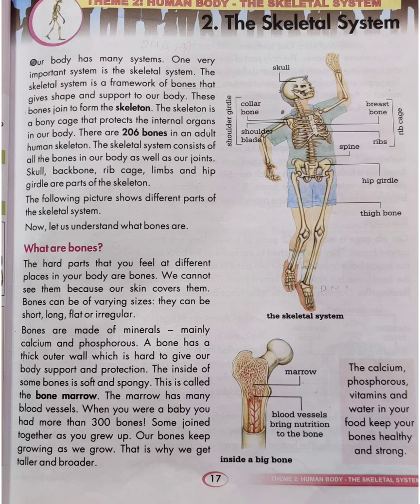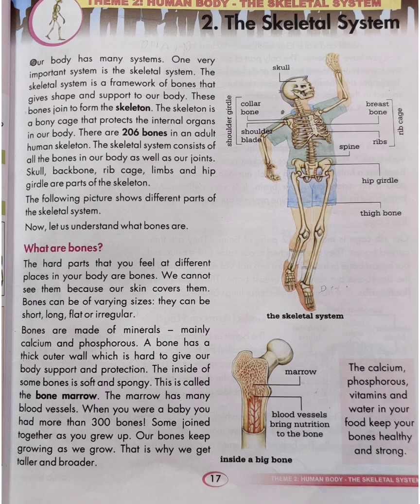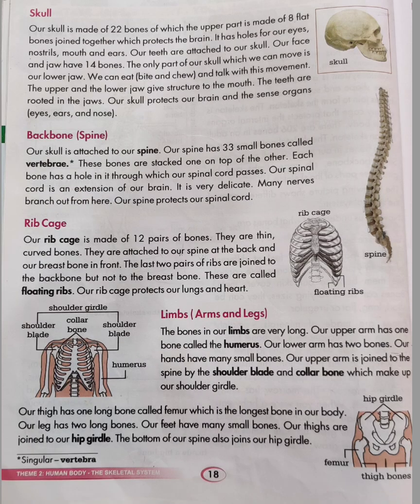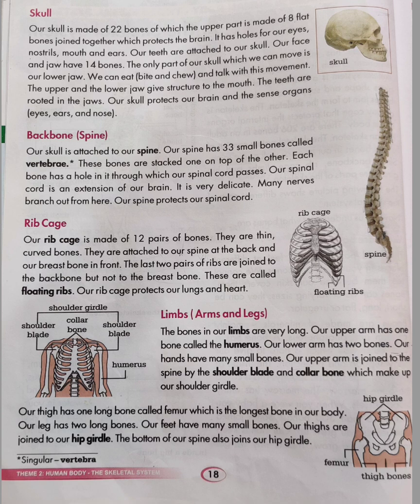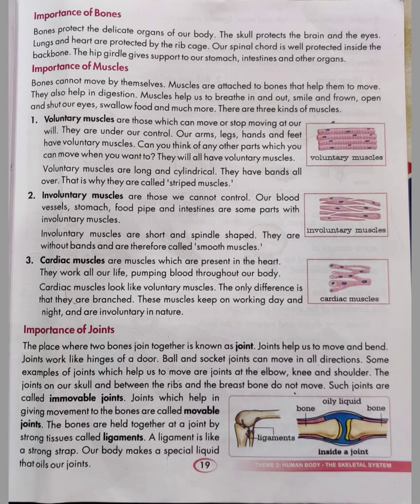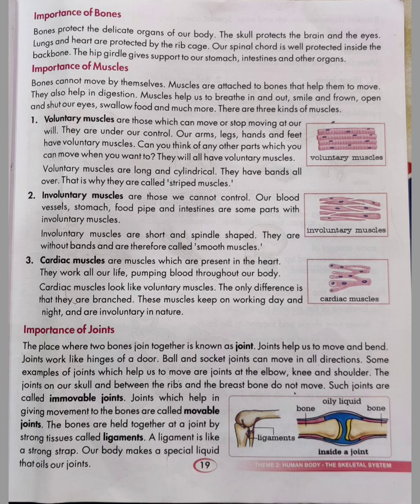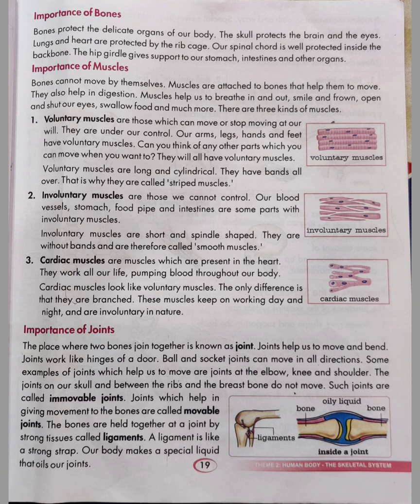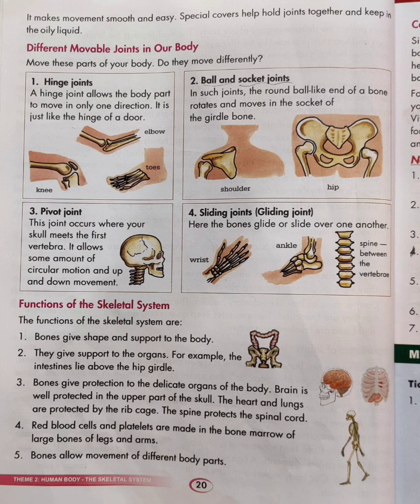The Skeletal System | Chapter 2 | Class 5 Interactive Science